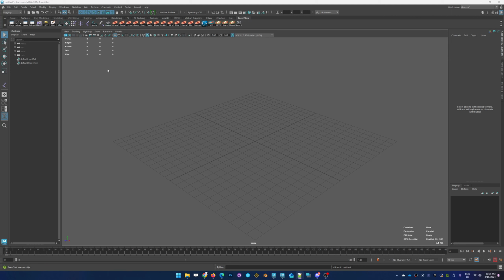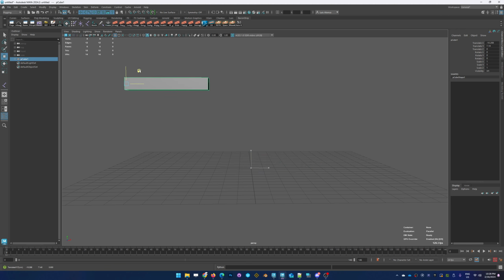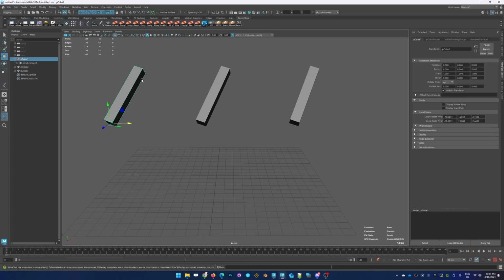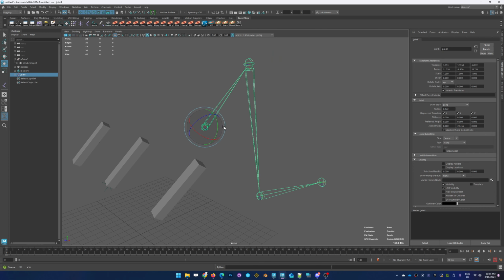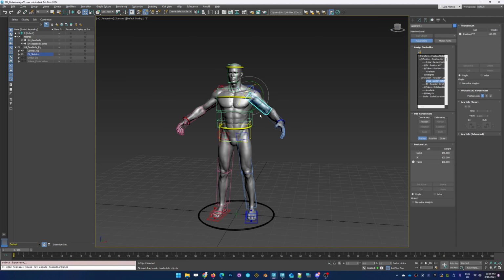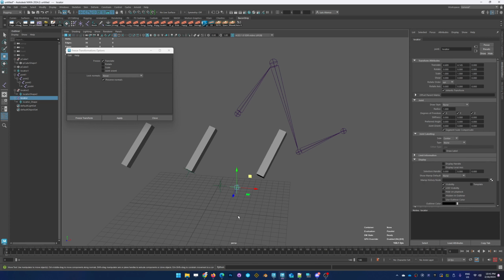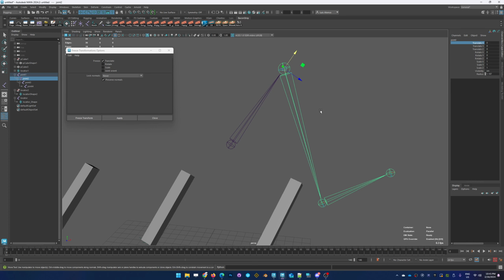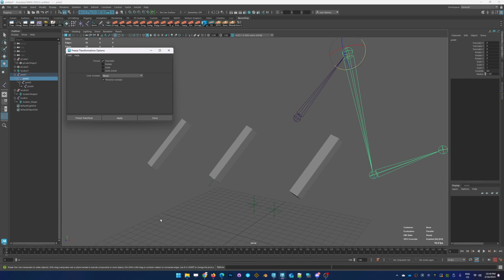[rigonomicon.com] Rigging Basics 06 - Zeroed Out Values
In this video we learn the importance of having nodes start at zero values and how we can benefit from this when animating.